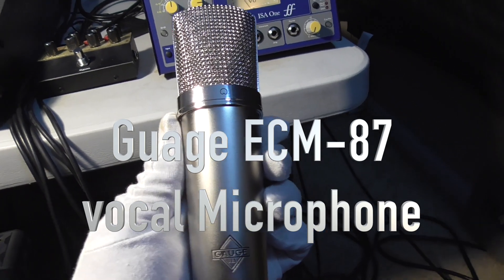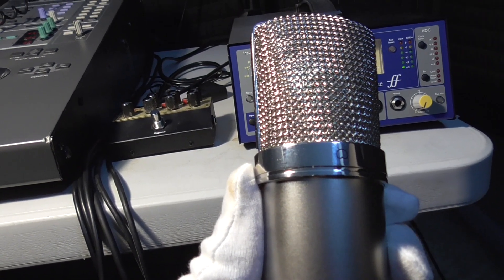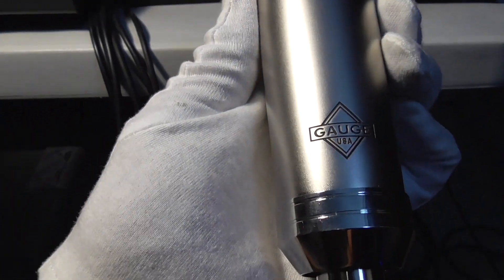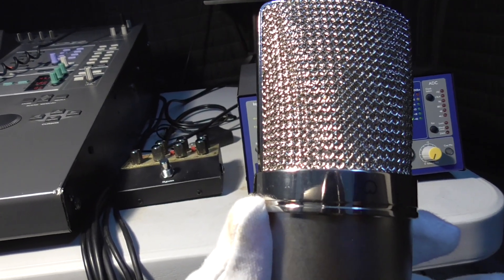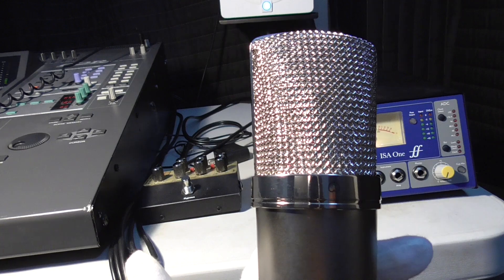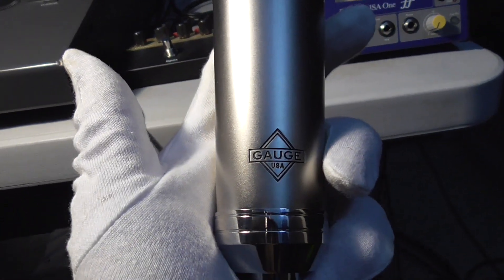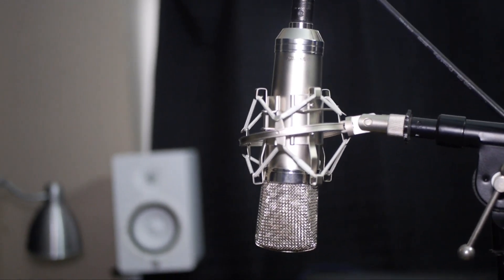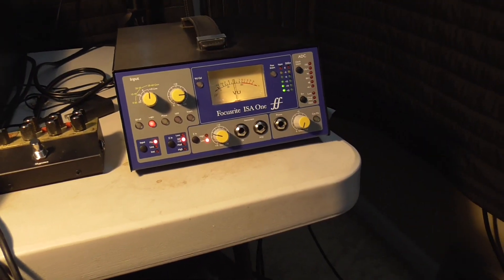Gauge Microphones ECM 87 review a neuman u87 alternative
In 2019 indie music producers are always looking for ways to get high quality on a budget.
A review of the U87 style Microphone by Gauge instruments
Connect with stayhigh149 on histogram @stayhigh149

Visit us at our newly redesigned website.